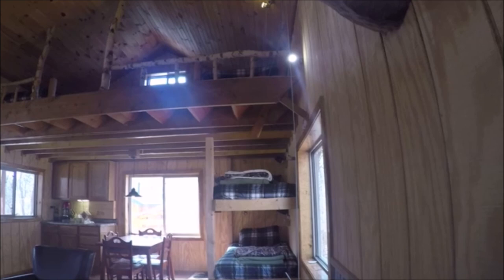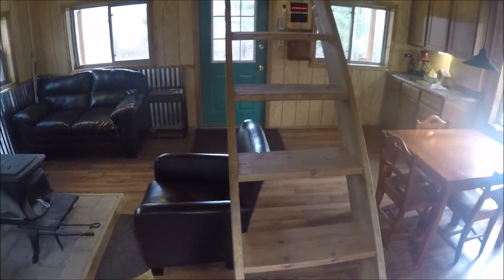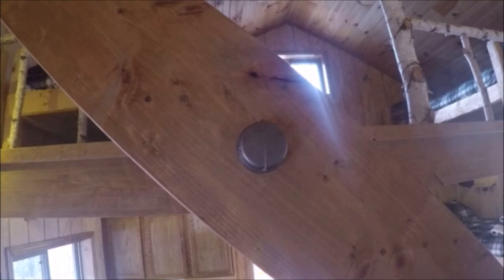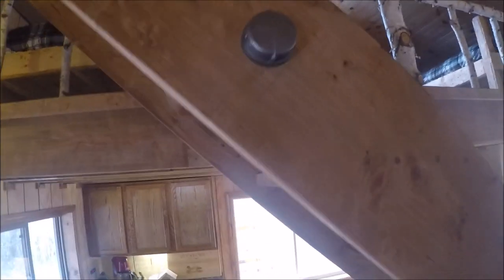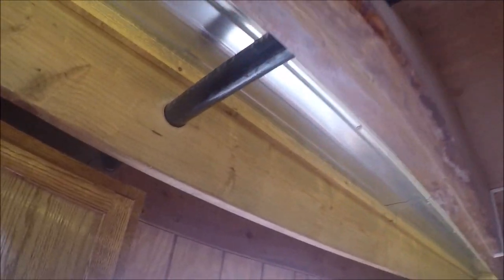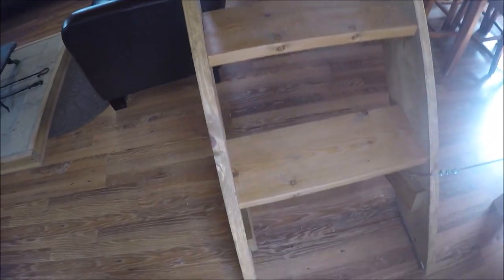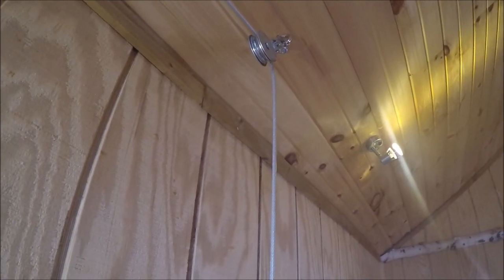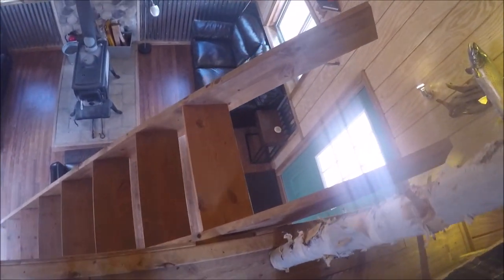How to Build a Counterbalance Staircase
This video illustrates how to build a retractable counterbalance staircase.  This type of staircase is best used in small spaces like tiny homes, small cabins or other confined rooms or buildings.